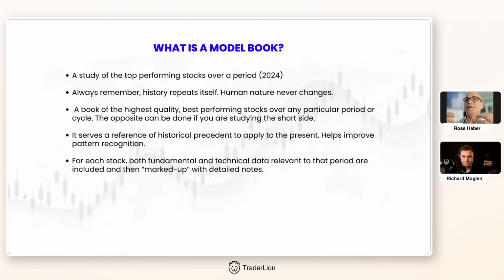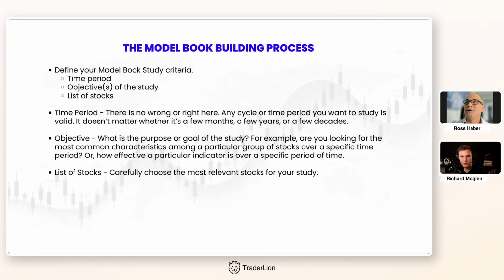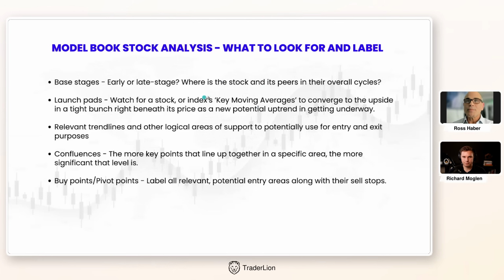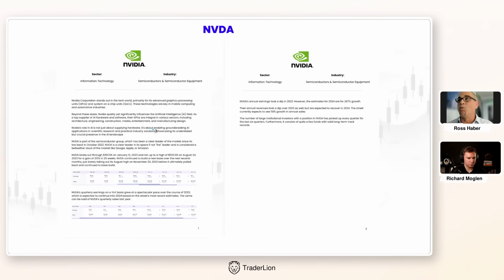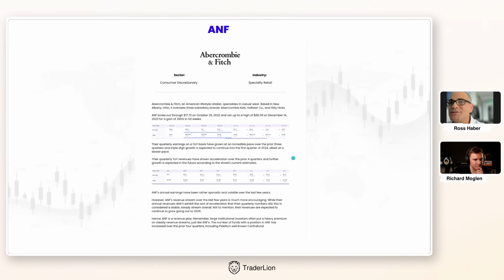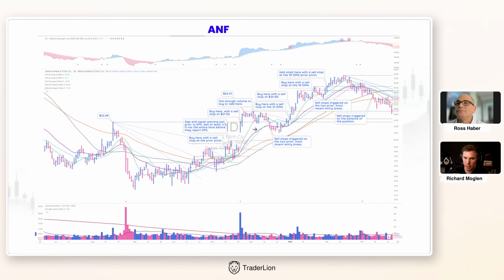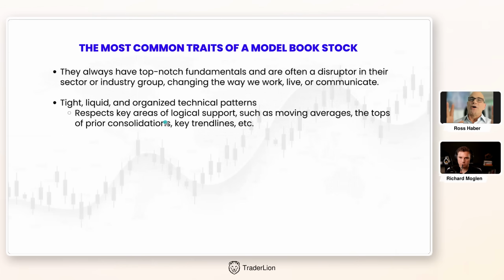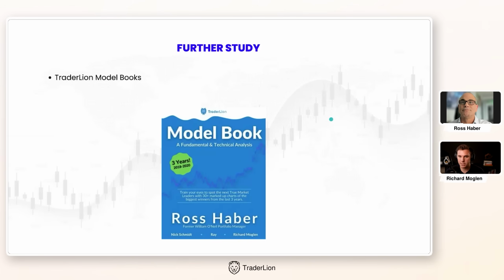Mastering Stock Selection: How Ross Haber Builds High-Conviction Model Books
Most traders focus on entries and exits—but elite traders like Ross Haber know long-term success starts with deep study and a systemized process. In this powerful presentation from the TraderLion 2024 Conference, Ross shares how he builds model books each year to identify the strongest stocks and develop consistent entry tactics grounded in real market data.

You'll learn how Ross approaches model book construction—starting from a simple stock screener and blank charts to detailed technical annotations and trade simulations. Discover how he spots launchpads, pivot points, volume clues, and stock “personality” traits that top-performing names consistently show. With case studies from NVIDIA, Abercrombie & Fitch, and SMCI, Ross demonstrates how to evaluate strength, manage risk, and anticipate high-probability entries.

🔍 What You’ll Learn:
✅ The exact model book process Ross used since 1998
✅ How to find ideal entry points using volume, moving averages, and launchpads
✅ The difference between “aggravation-free” and whippy stocks—and how to trade them
✅ Real-world chart markups and technical breakdowns of top 2023 stocks
✅ How to refine rules through post-analysis and historical pattern study

Whether you're building your first model book or refining your edge, this deep dive offers the tactical clarity and structure needed to elevate your trading game.

Timestamps:

0:00 -  Ross Haber’s Background and Experience
3:50 - What Is a Model Book and Why Build One
6:01 - Using Model Books to Refine Trading Rules
9:03 - Lessons from 1998–2000 Model Book Creation
13:36 - Learning From Bill O’Neil’s Stock Selection Criteria
16:43 - Defining Objectives and Study Scope
20:47 - Building Your Stock List and Research Approach
26:39 - How to Analyze Charts: Key Lines and Entry Logic
33:06 - Using Chart Analysis to Improve Trade Detection
36:38 - Nvidia Example: Chart Breakdown and Entry Points
47:47 - Abercrombie & Fitch Example: Chart Patterns and Entries
58:33 - SMCI Example: Managing Volatility and Entry Adjustments
1:10:04 - Common Traits Across Top Stocks
1:16:05 - Takeaways and Lessons From Long-Term Study
1:22:15 - Software Tools and Getting Started Advice
1:23:35 - Final Thoughts and Homework Challenge ​